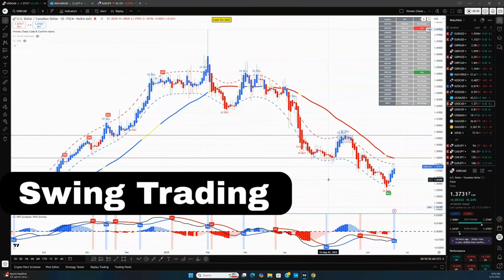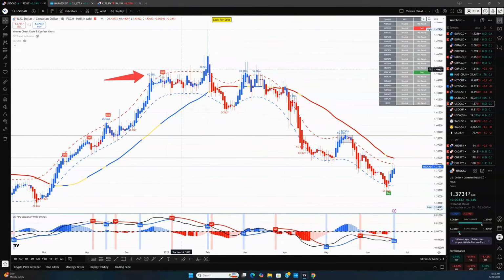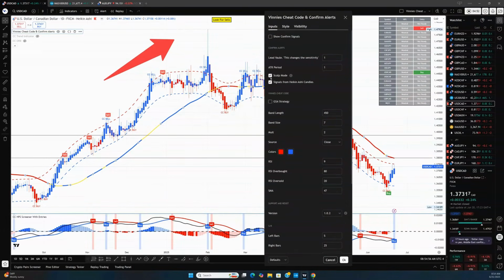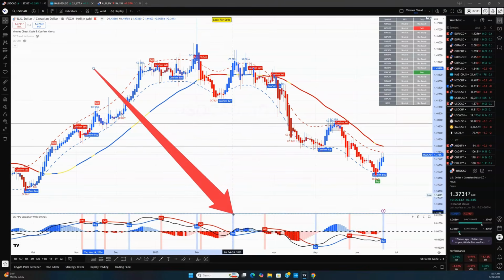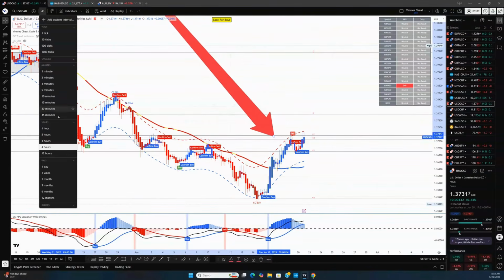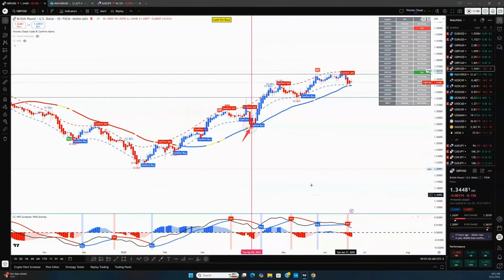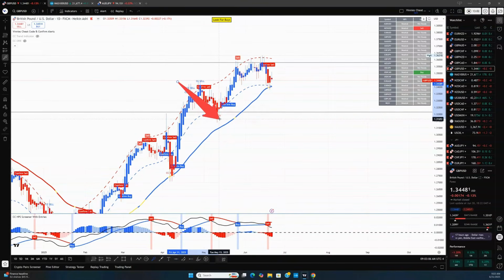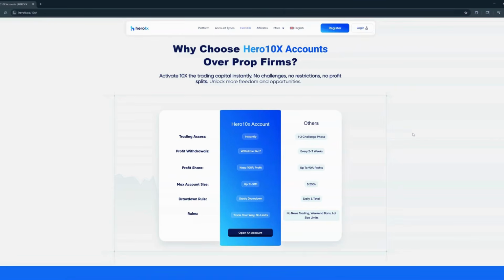Swing Trading: The Only Trading System You'll Ever Need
🚨 Swing Trading Simplified – The Only System You’ll Ever Need 💼📈
Tired of complicated strategies that never deliver? In this video, I break down a swing trading system so clean, so consistent, it might just be the last one you ever use.

✅ Proven Entry & Exit Rules
✅ Works on Forex, Indices, Crypto & More
✅ Built on Vinnie’s Trading Cheat Code System
✅ Designed for Busy Traders with Full-Time Jobs

Whether you're trading a $100 funded account or stacking capital for long-term growth, this system gives you the edge.

Join The Consistent Trader Club and unlock access to all tools, live sessions, and real-time trade ideas: